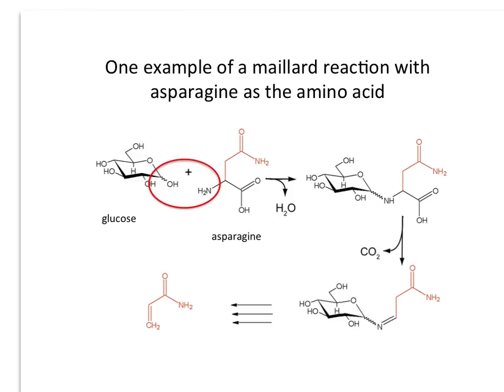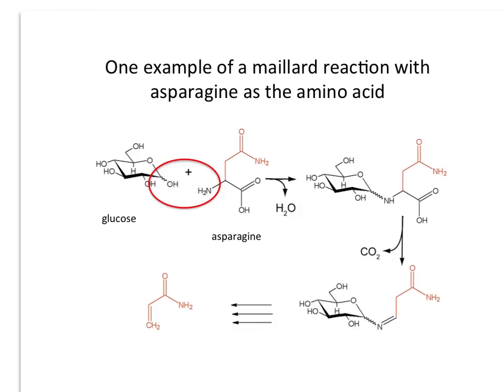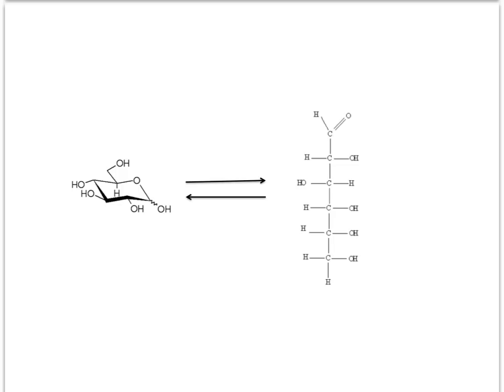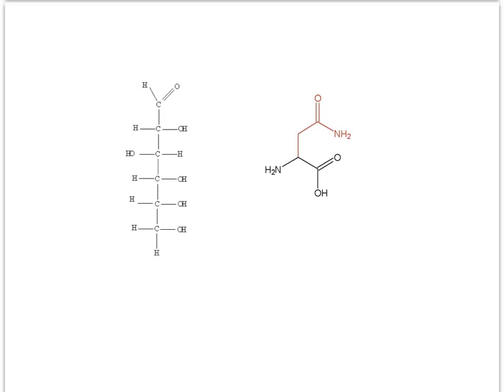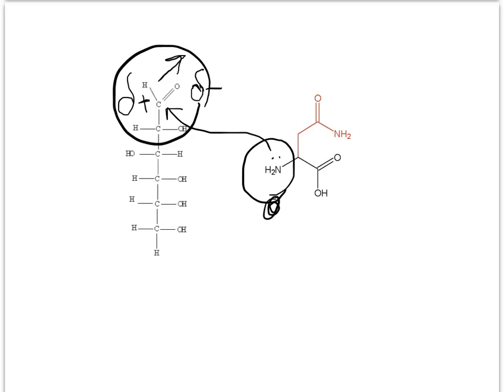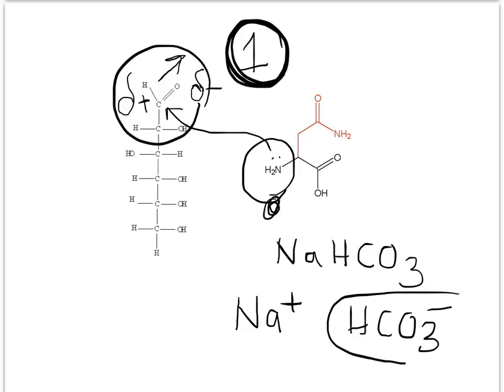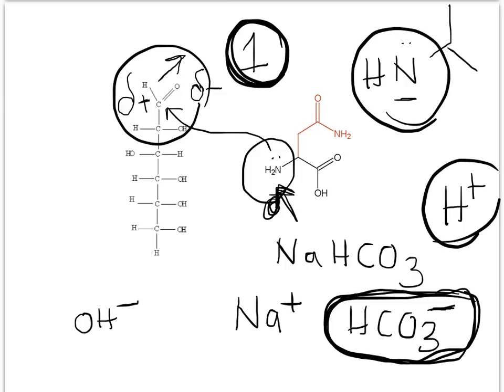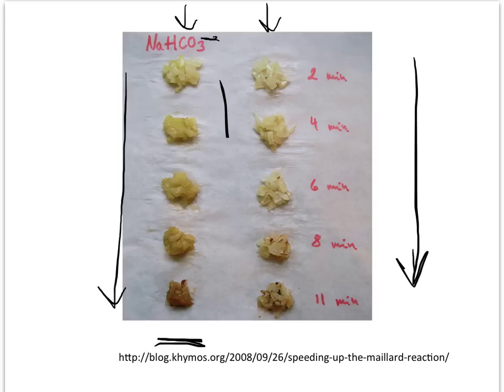Maillard & Baking Soda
This movie describes why baking soda speeds up the maillard reaction.